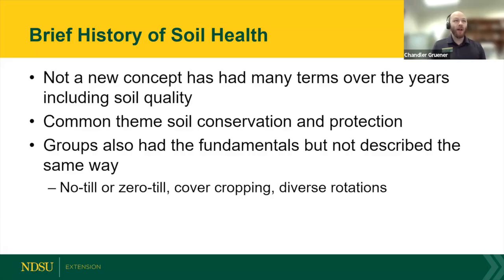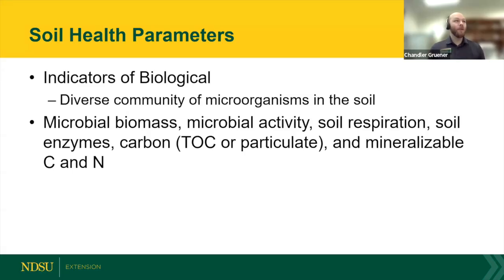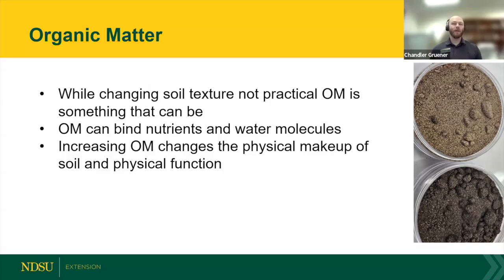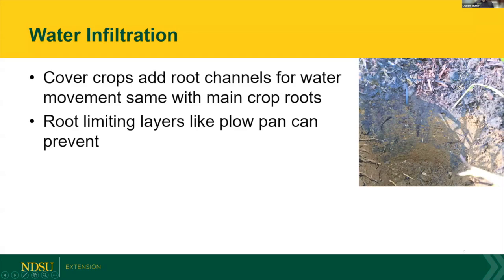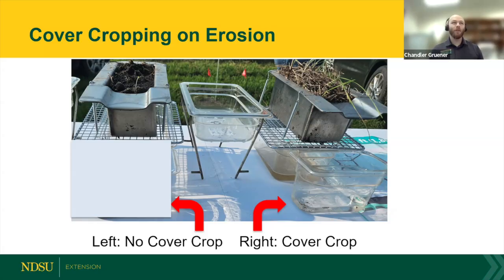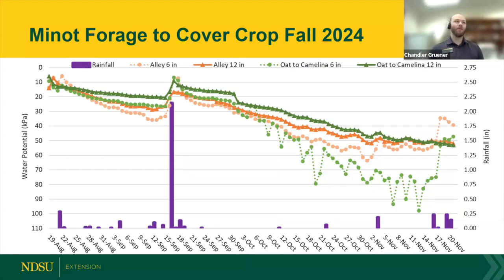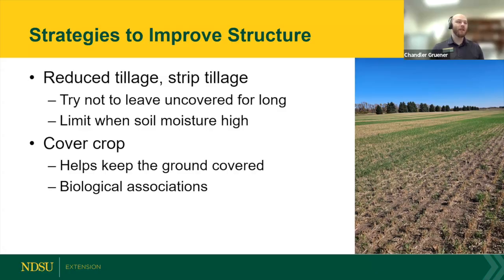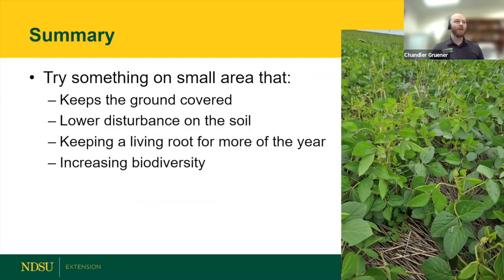Soil Health Matrices from a Soil Structure Perspective - 2025 Getting it Right Soybean Series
Video #3 of 8 of the 2025 Getting it Right Soybean Webinar Series. This presentation is "Soil Health Matrices from a Soil Structure Perspective" with Chandler Greener, NDSU Extension Soil Health Specialist.